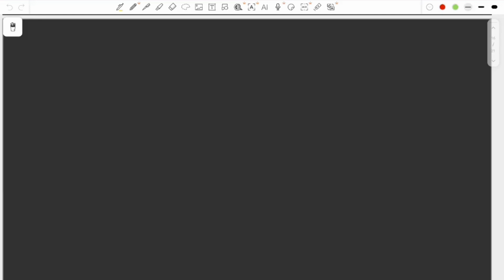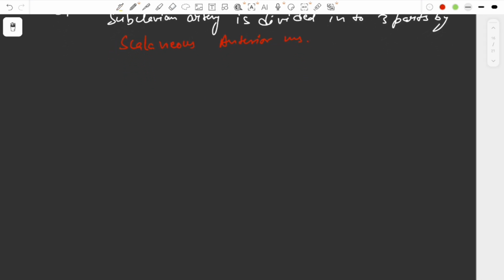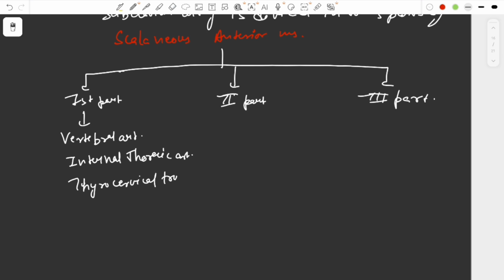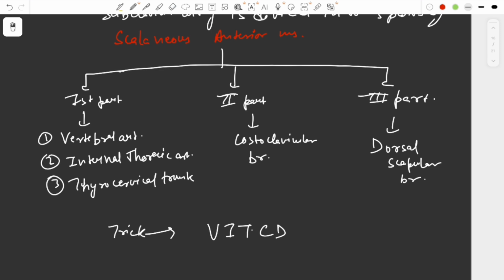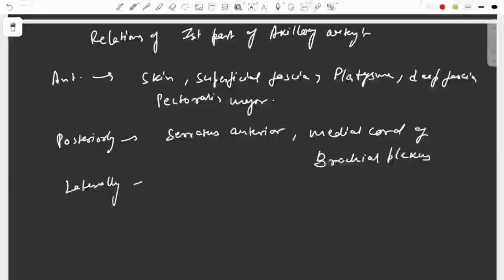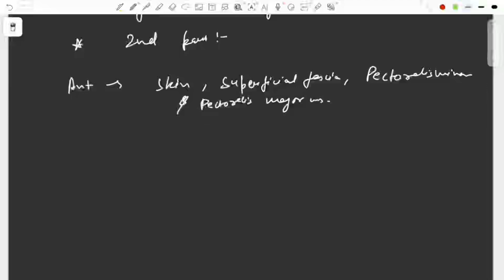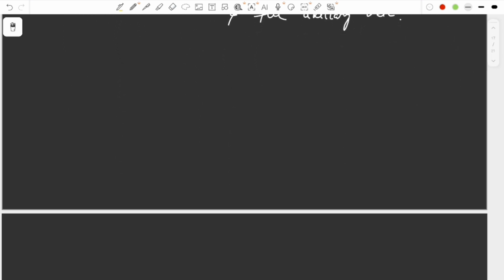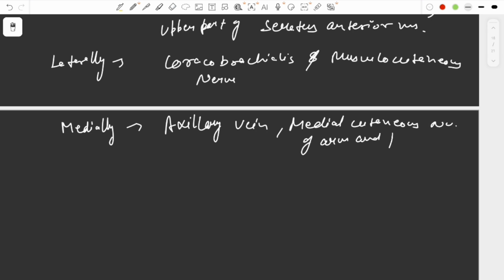UPPER Limb Anatomy - Subclavian artery and axillary artery